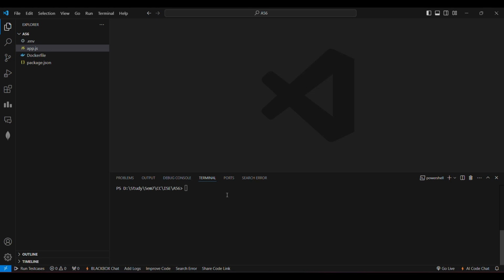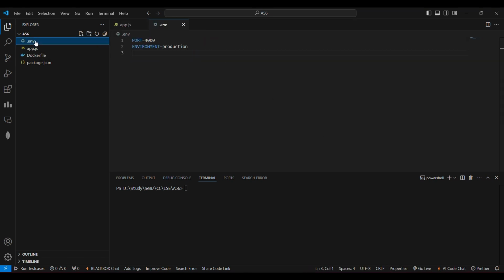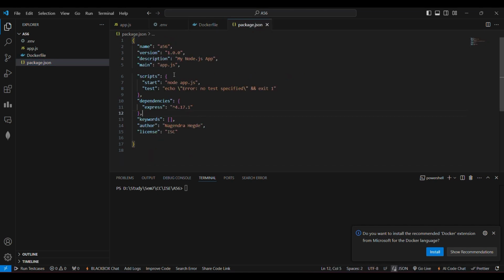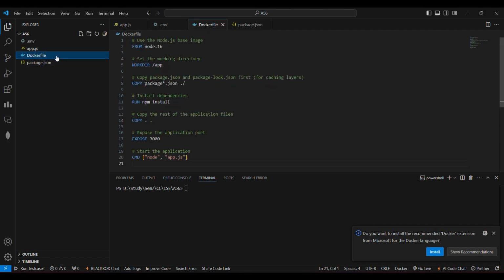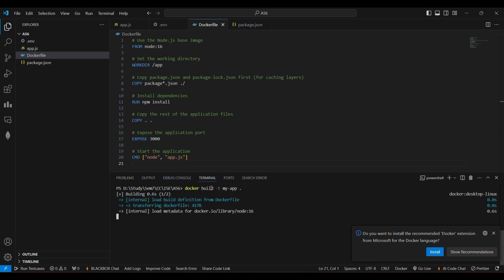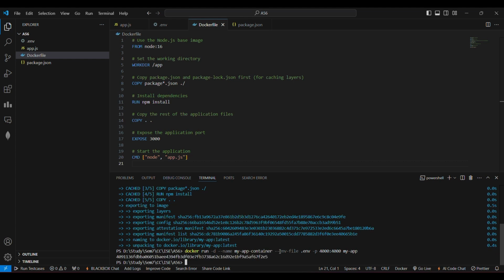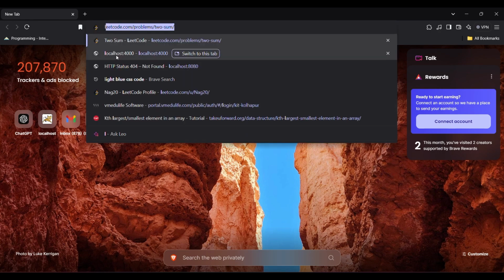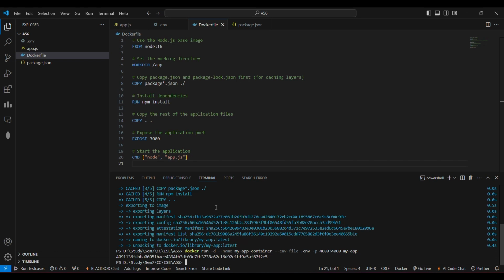How to Containerize Applications with Docker in Minutes🚀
Learn how to containerize your applications with Docker in this step-by-step tutorial! We’ll cover everything you need to know to get started, including creating a Dockerfile, building an image, and running your app inside a container. Perfect for beginners or anyone looking to simplify their application deployment process. 🚀